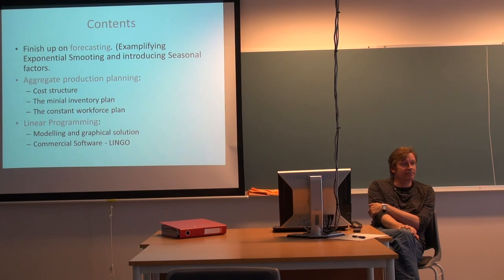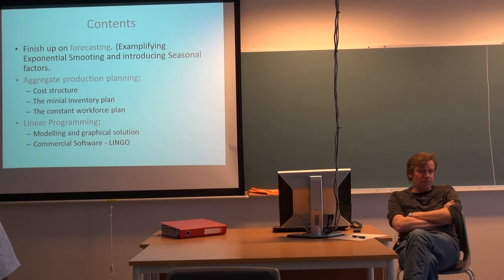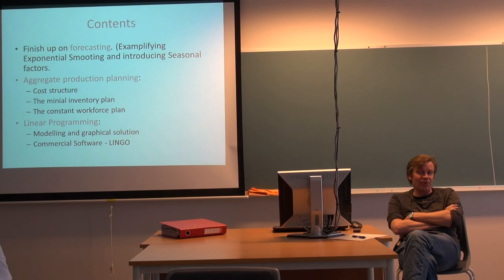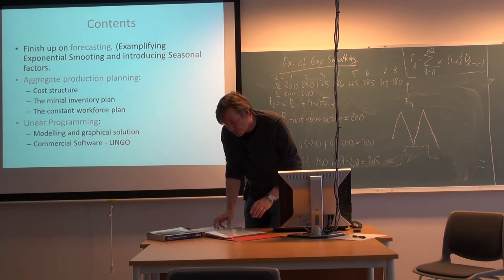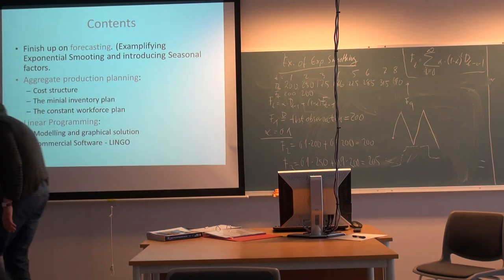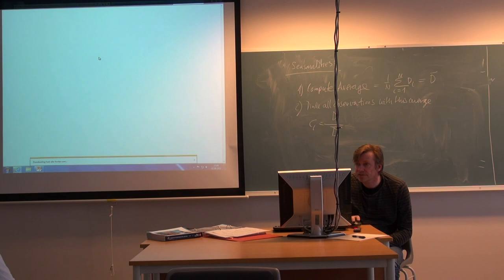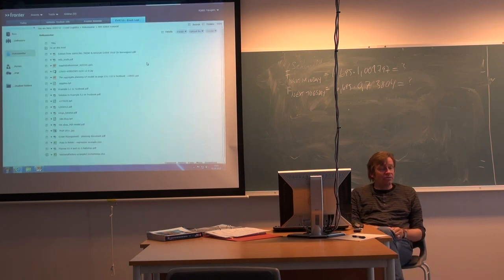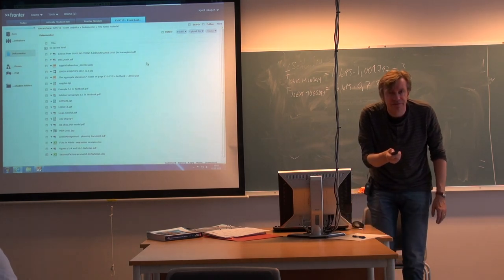107 Forelesning EVM710, (2. sept. 2013)